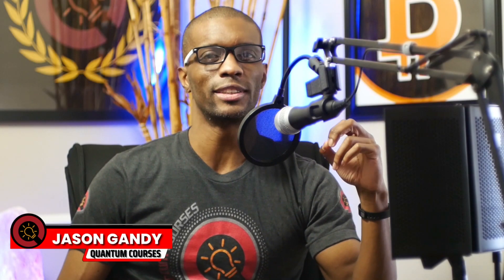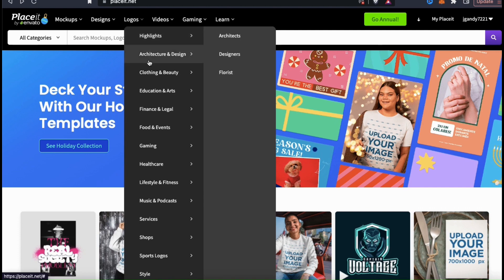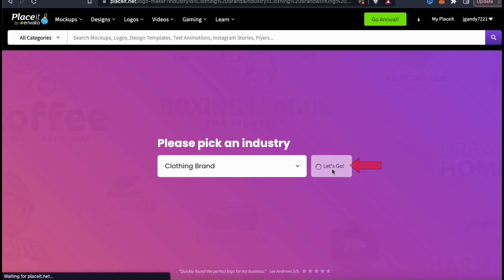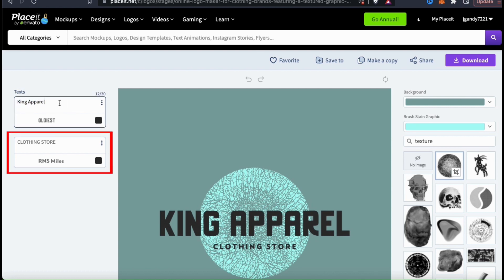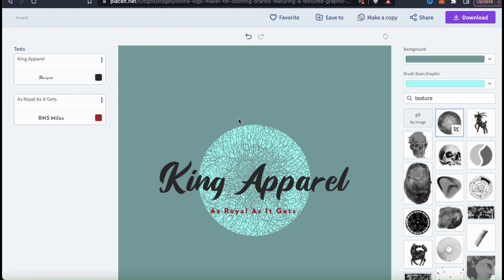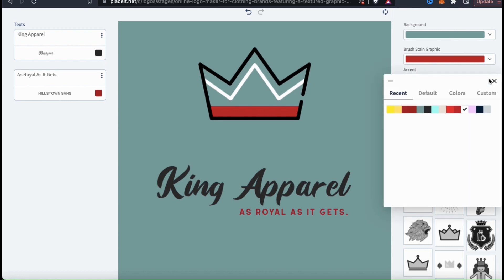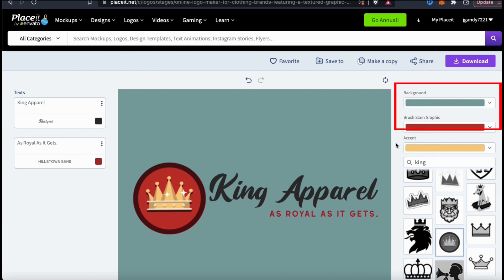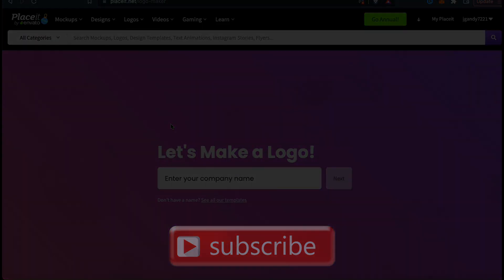How To Make A Logo | Placeit Logo Maker Tutorial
Learn how to make a professional logo for your brand using the Placeit logo maker.

How To Make A Logo With Placeit

With Placeit, you can access the easy to use logo maker that allows anyone can create an eye-catching logo in seconds.

You can select from thousands of graphics and fonts to create a unique logo design for your brand. No design skills are needed.

The Placeit logo maker allows you to select from a variety of logo templates to create your own unique brand logo by customizing the fonts, colors and graphics with just a few clicks.

In this tutorial, I’ll be demonstrating how to use the Placeit logo maker to make a high quality logo that you can add to your brand pages, website, t-shirts, or anywhere else your logo is required.

JOIN THE QUANTUM COURSES COMMUNITY